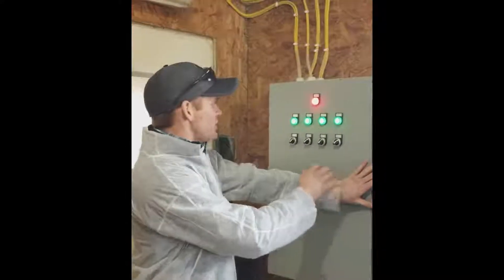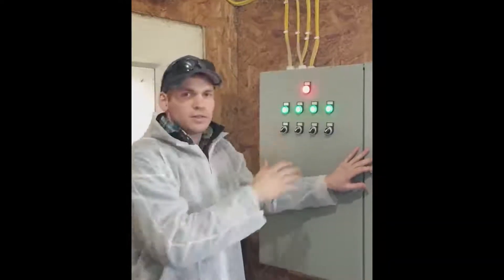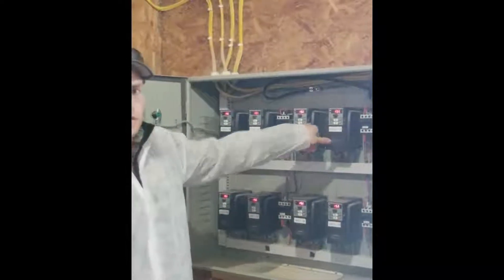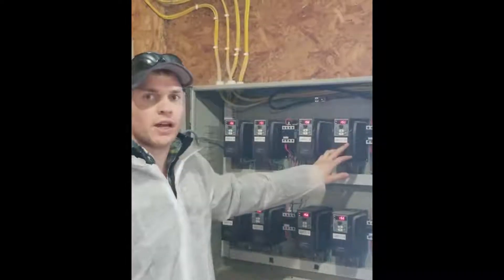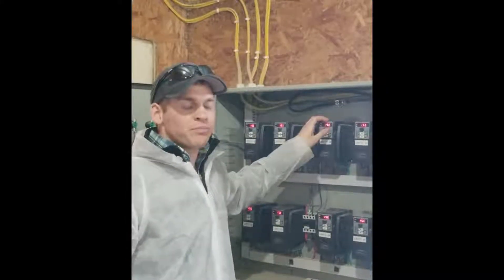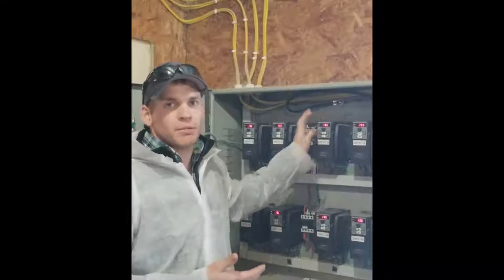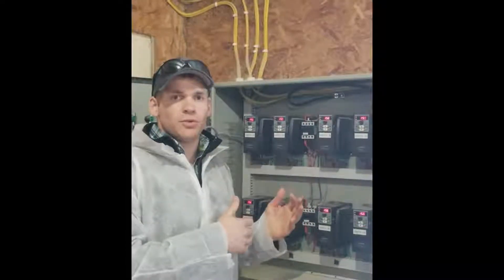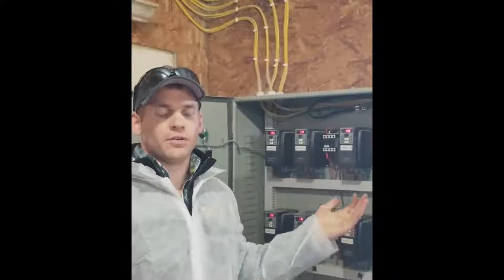How to use the HFE Waste Heat Recovery System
Adam describes a few ways to set the heat recovery system, and when those may be useful.
Jackson Egg, Co.-- Your Eggs, Your Chickens, Our Care! Available at a growing number of locations across the Midwest!